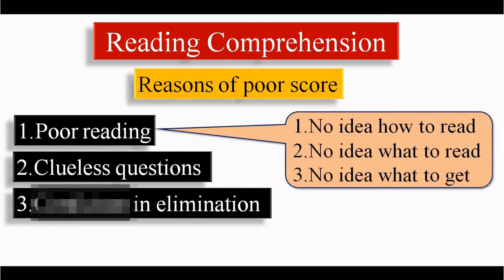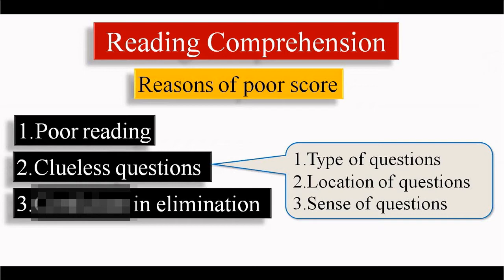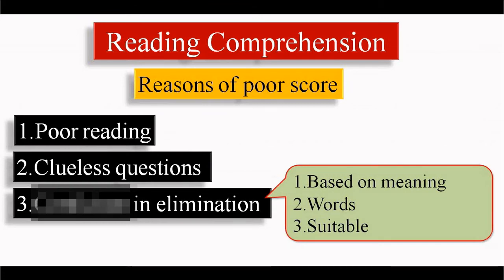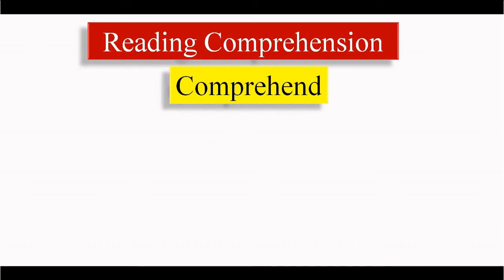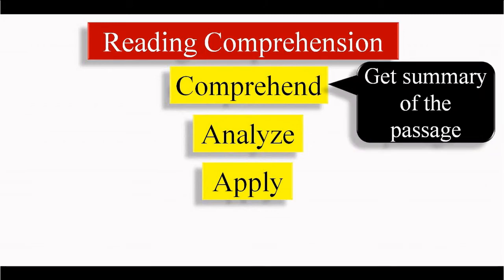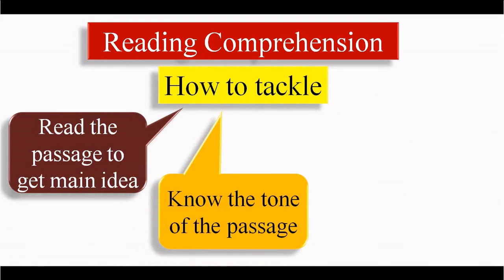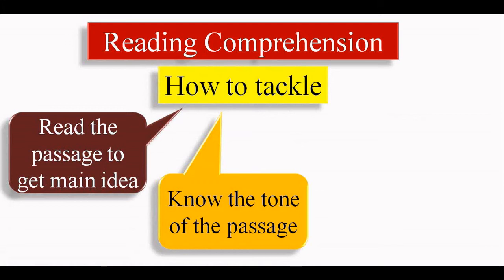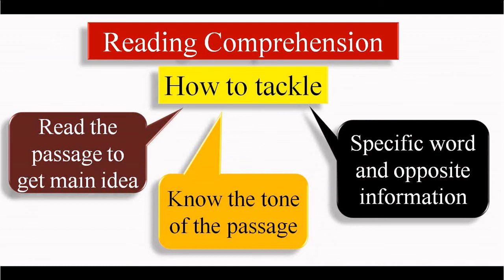Reading Comprehension Tips & Tricks || GMAT CAT GRE Reading Comprehension || Advance Strategy for RC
This video is going to give your shortcut to solve reading comprehension questions. The video illustrates common errors in reading comprehension, and suggest the strategy to overcome them. you can learn master strategy to get the high score.
If you want to read articles related to reading comprehension follow out quora space
for more information and detail ideas you can visit us verbalhub.com

Here you will be able to get the material related to all the one day exams.

We are cover like a GMAT